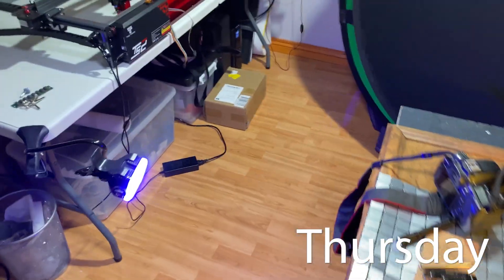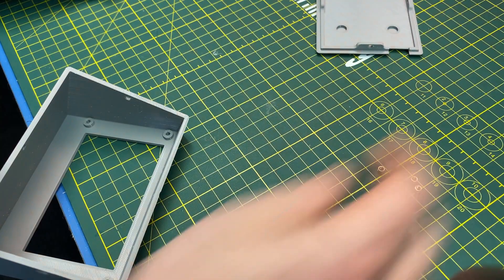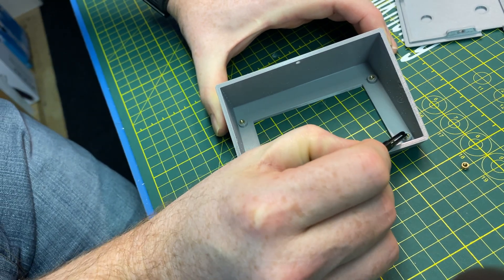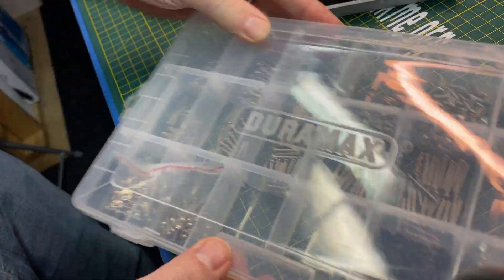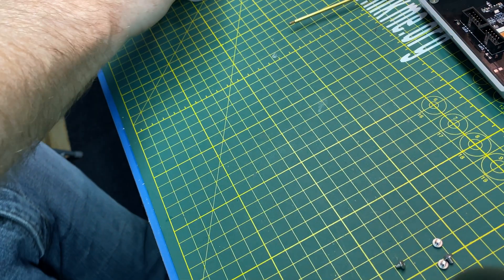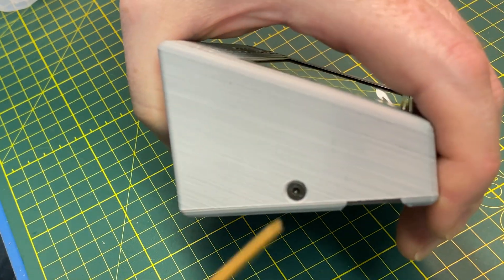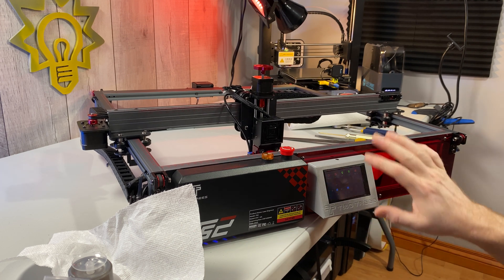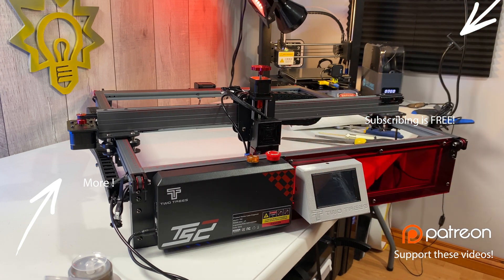10 Days of Making - Inserts & Fasteners for 3D Printed Enclosures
Finishing the 3D printed enclosure for the touchscreen LCD and adding brass threaded inserts to fasten it down.  Laser install went great!

Mail:
MKME Lab